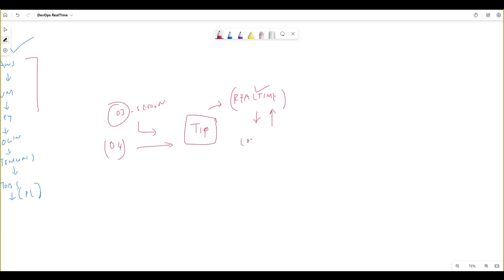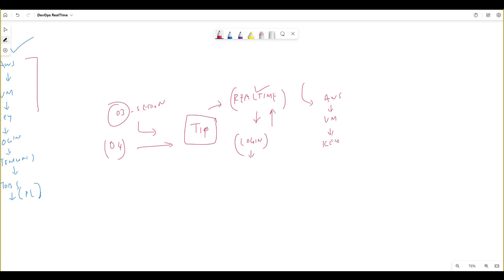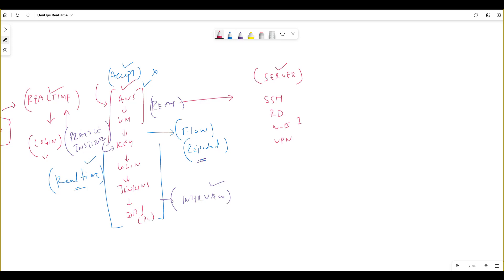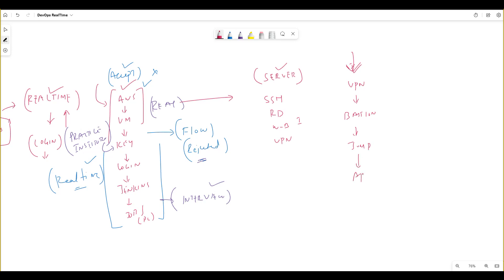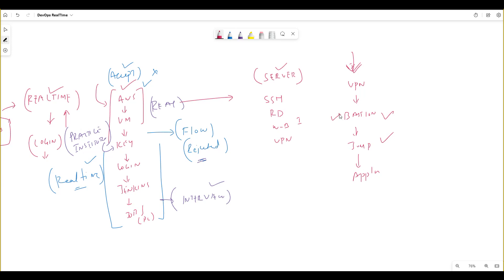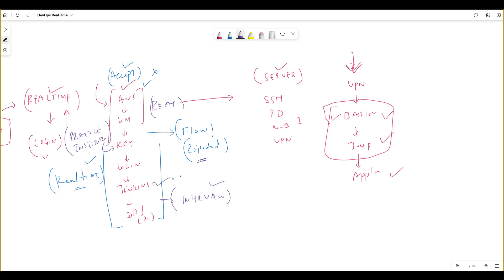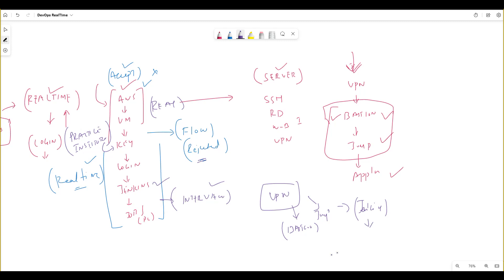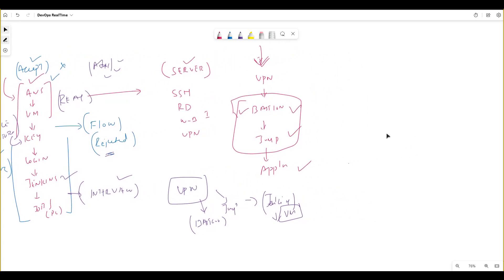Day - 04 | Tip - 01 | DevOps Course